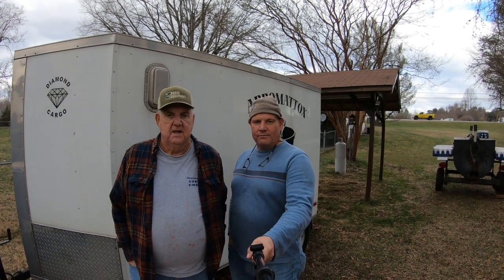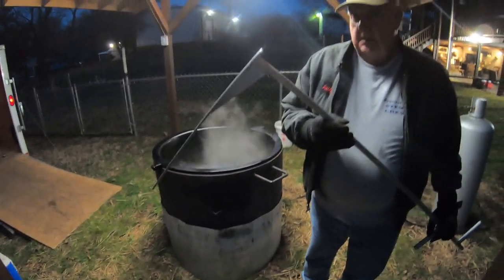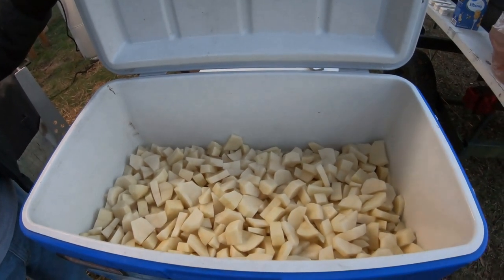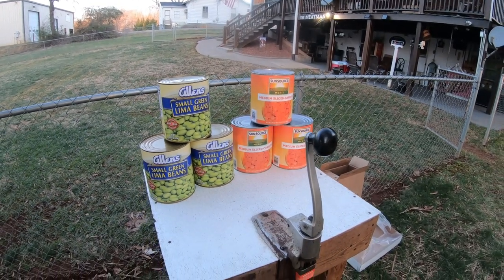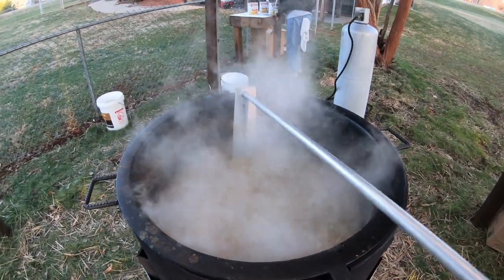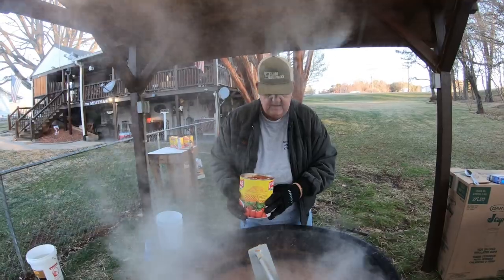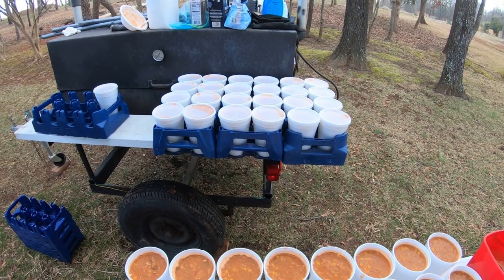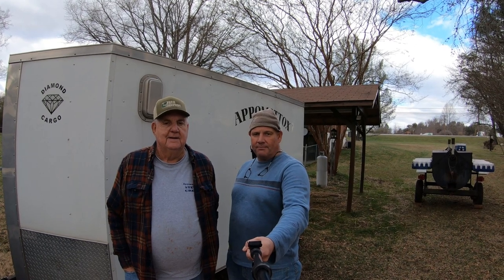Making Our World Famous Brunswick Stew-Appomattox Stew Crew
David and his dad are known as stew masters in the Central Virginia area. Today they are going to show you how they make their world famous Brunswick stew. Every stew master has their special recipe and methods for making stew. Come along and see how these two put together their delicious stew.